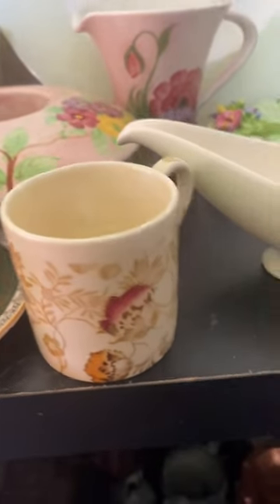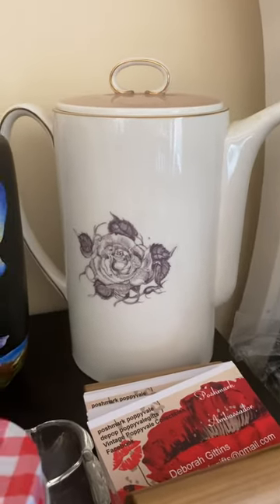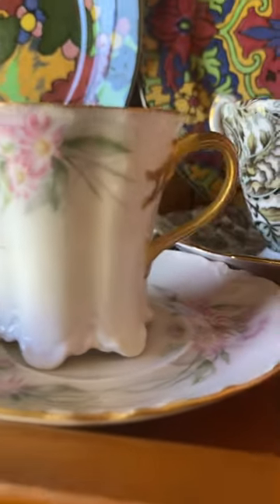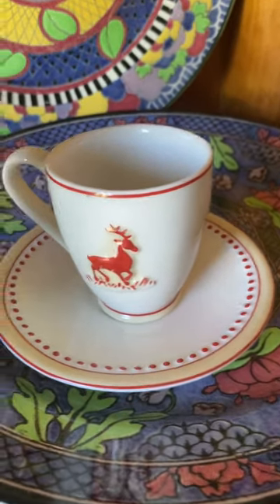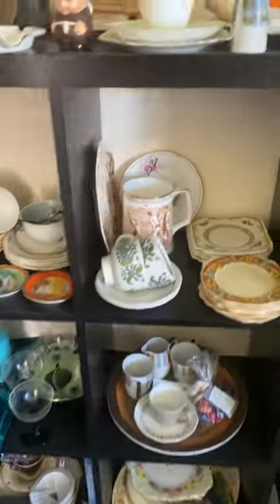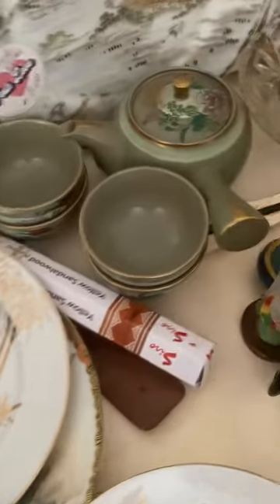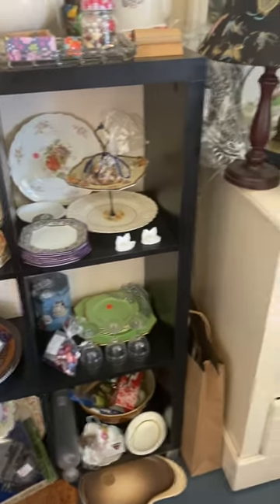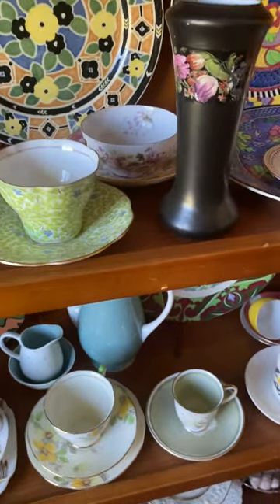Teacup SUNDAY at Poppyvale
I did a live teacup Sunday on my Facebook blog COFFEE in a TEACUP but the video was too blurred so I did a shorter version today called the Coffee Can and Coffee Pot and the Demitasse cup and saucer..